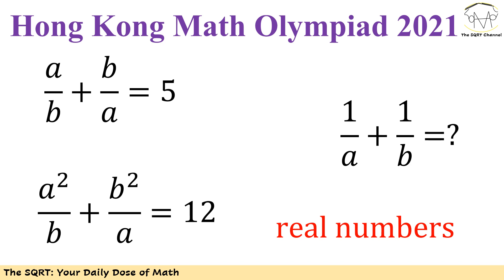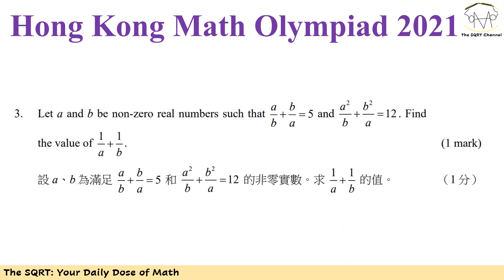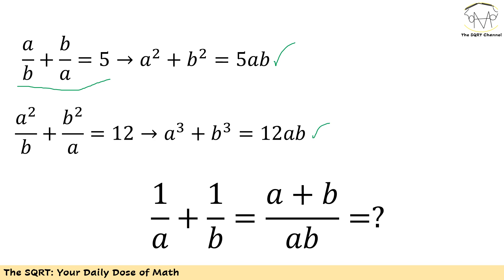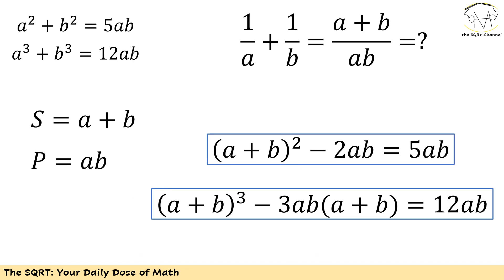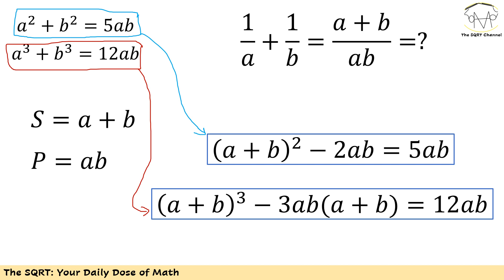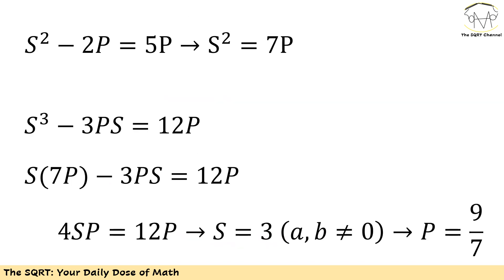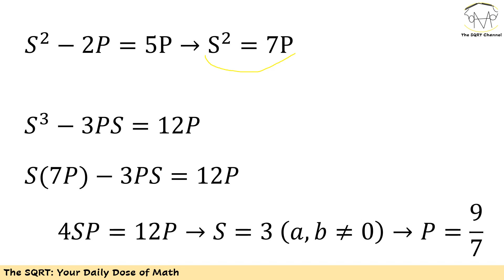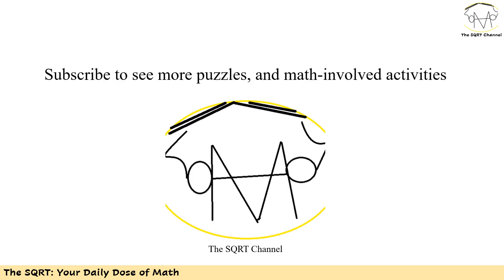Hong Kong Math Olympiad 2021